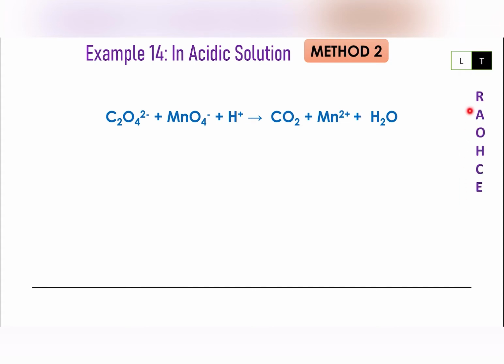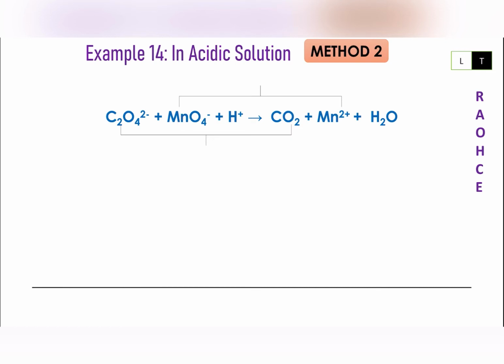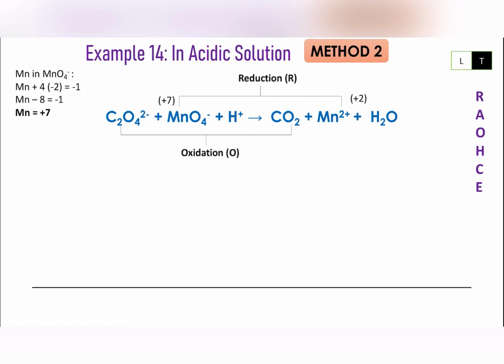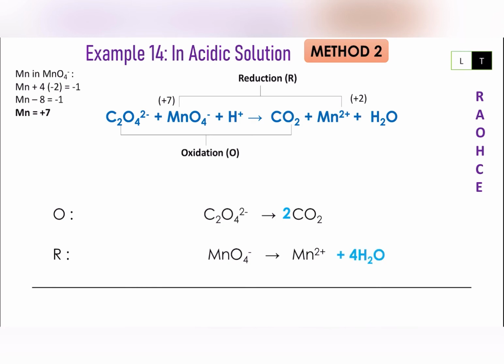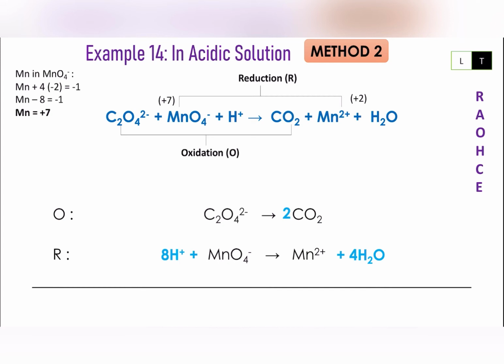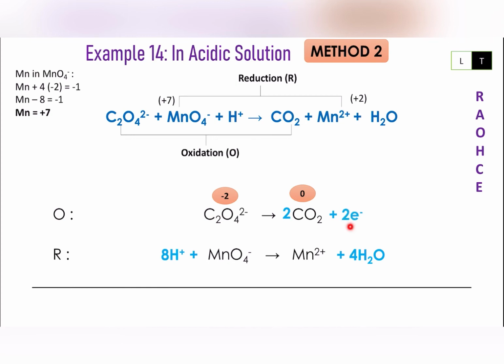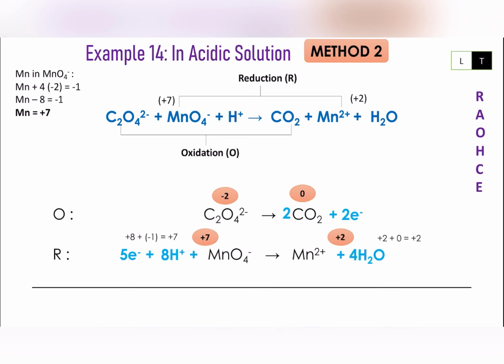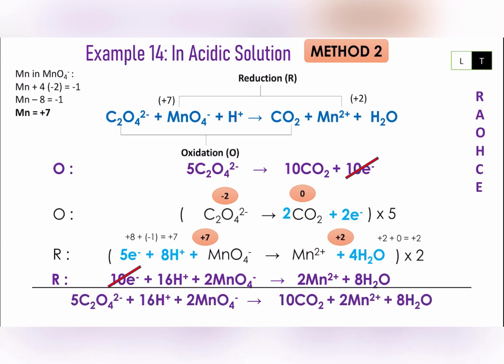SK015 Balancing Redox Equation (Acidic Solution) - Method 2 (Chapter 1; Part 24)